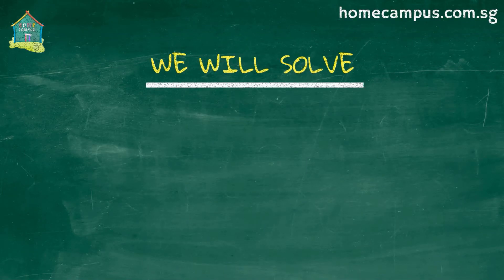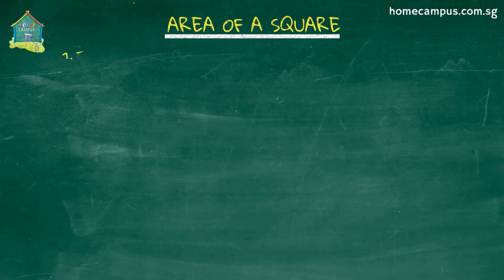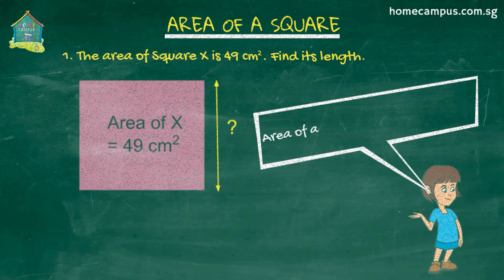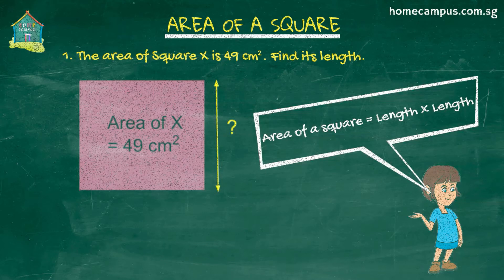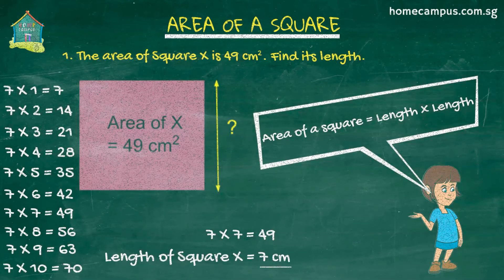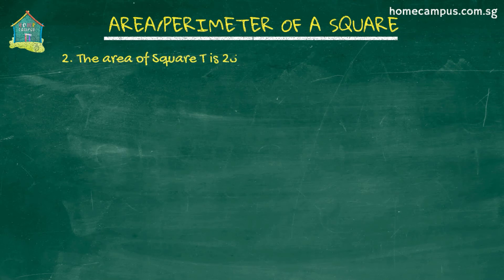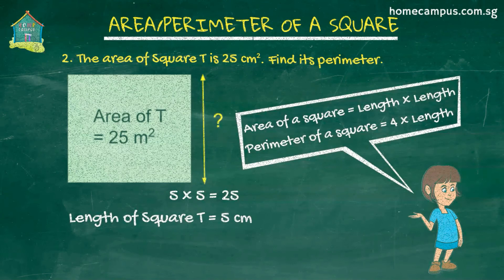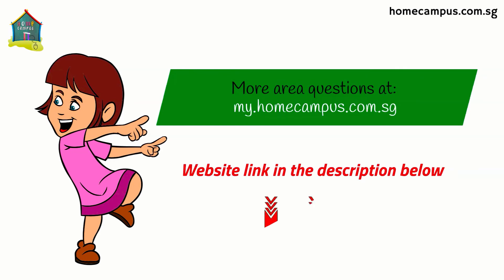Singapore Math - Grade 4 - Fun and Easy Way to Solve Homework Questions on Area of a Square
Full Video Transcript:

SLIDE 1
In this tutorial we will solve one easy problem and one 2-step problem on the area of squares.
SLIDE 2
Our first question is…

Square X has an area of 49 centimeter-square. Find its length.

Just a little side note. By Length we mean Side. In some questions, they call it Length. In others, they call it Side. But they all mean the same.

Alright, now, let’s recall from a previous tutorial that the area of a square is its side multiplied by itself.

If you need to, click the link above to refresh your memory.

Back to our example, the area of Square X is equal to 49 centimeter-square.

Which means that its side multiplied by itself is equal to 49 centimeter-square.

Now, which number when multiplied by itself gives us 49?

To find that out, we will need to recall the times tables.

We get 49 when we multiply 7 by itself.

So, Square X has a length of 7 centimeters.

And, that’s our answer.

Now, in the case of squares, if you know the area, then all you have to do to find the side is to recall the multiplication tables.
There are some numbers in the multiplication tables that are special and you will all eventually tend to remember them.

Like 5 times 5 is 25.

8 times 8 is 64.

11 times 11 is one hundred and twenty one.

If they don’t come naturally to you right now, don’t worry.

They will, after a while, if you keep revising your times tables.

SLIDE 3
Okay, let’s move on to the next problem.

The area of Square T is 25 centimeter-square. Find its perimeter.

Perimeter of Square T is 4 times its length.

We don’t know the length of the square yet.

But we can find that out using its area, which is 25 centimeter-square.

This time it may come quick to you that 25 is 5 times 5.

So, the length of Square T is 5 centimeters.

Now that we have the length of Square T, it’s super easy to calculate its perimeter.

Perimeter of Square T is 4 times 5 or 20 centimeters.

And, that’s the answer to this question.
SLIDE 4
That brings us to the end of this tutorial.

It’s your turn now to practice.

Download free area and perimeter worksheets at homecampus.com.sg.

Website is linked in the description below.

Keep learning with Home Campus Singapore Math.